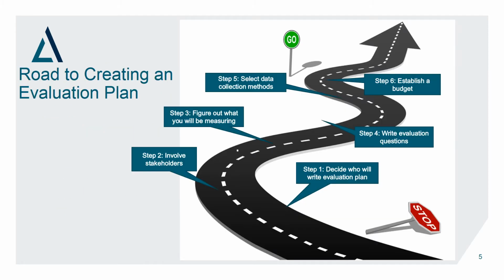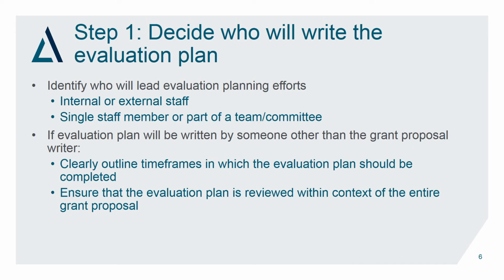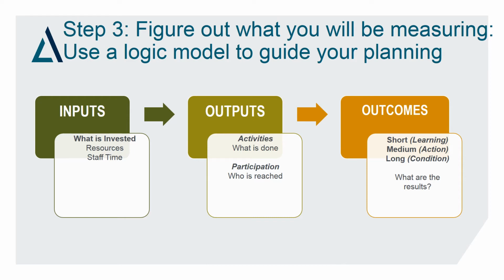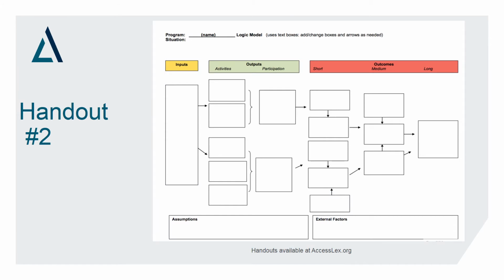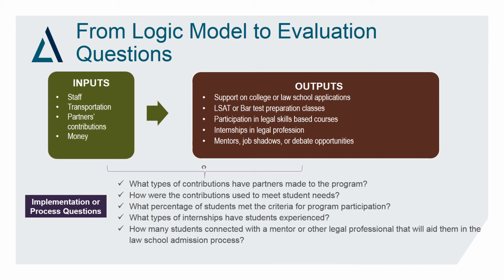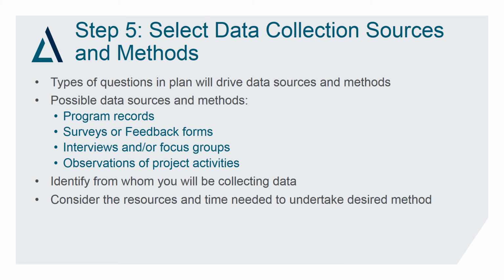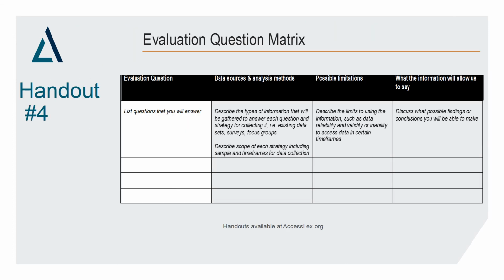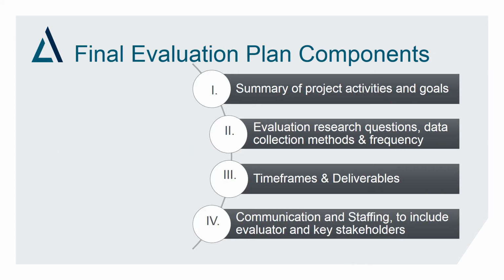AccessLex Institute: Evaluation Planning for Grant Applicants